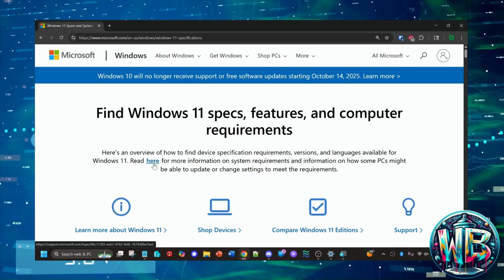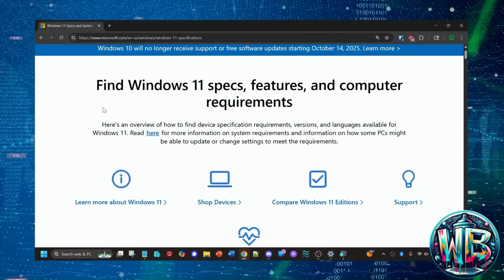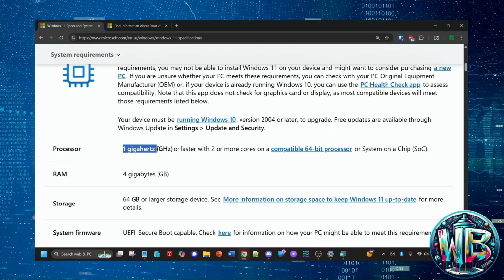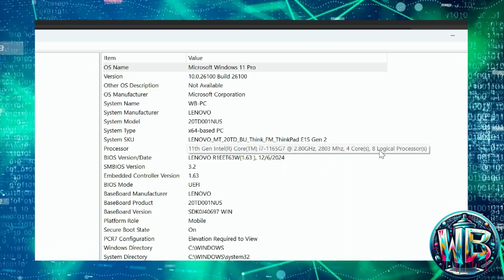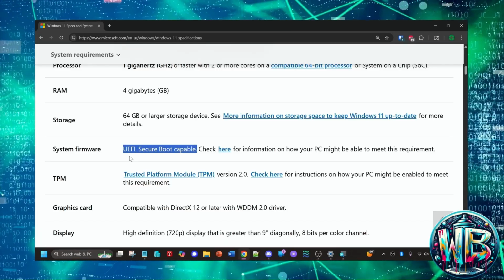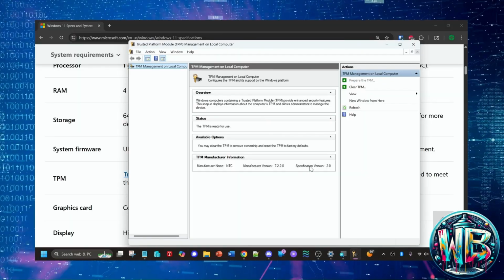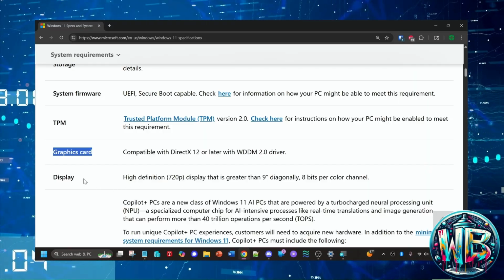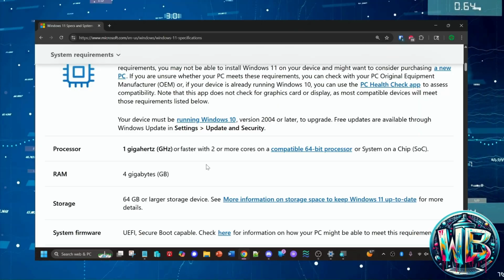Identifying Windows 11 System Requirements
Dive into Windows 11 System Requirements with a clear, step-by-step walkthrough of what to check before you upgrade.
 CPU – understand processor compatibility and core capabilities to support Windows 11.
Memory (RAM) – verify your system has sufficient memory for a smooth install and daily use.
Storage – confirm available capacity and disk setup to handle installation and updates.
Security (Firmware & Chip) – review UEFI/Secure Boot settings and hardware security readiness.
Graphics & Display – check GPU features and display specs for a modern Windows experience.
Connectivity – ensure network and account setup won’t block the initial setup process.